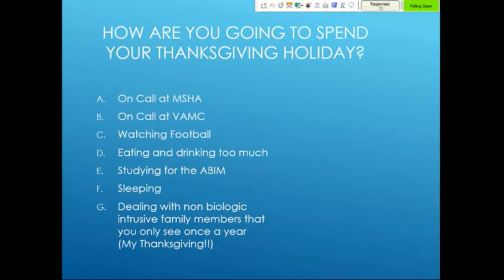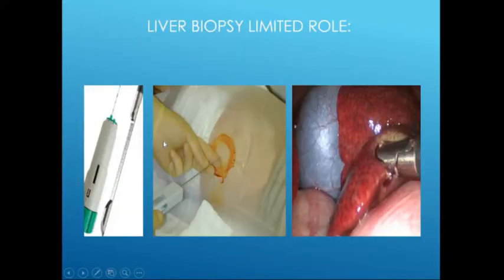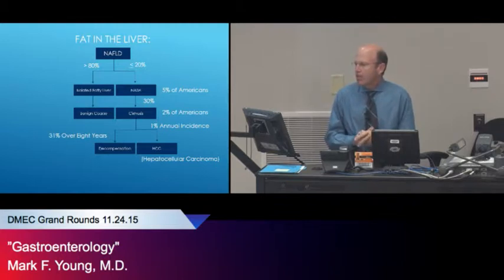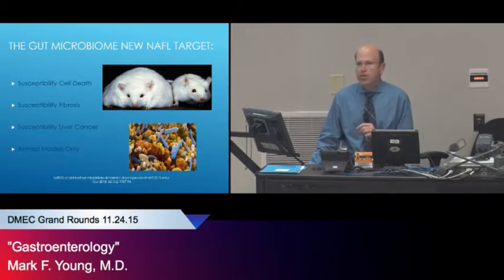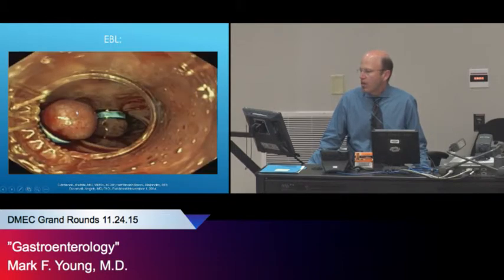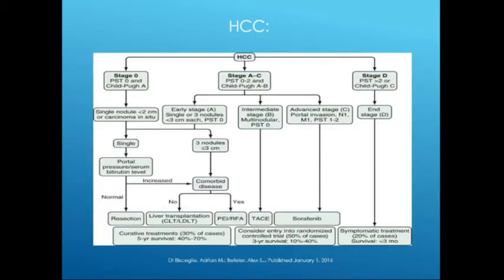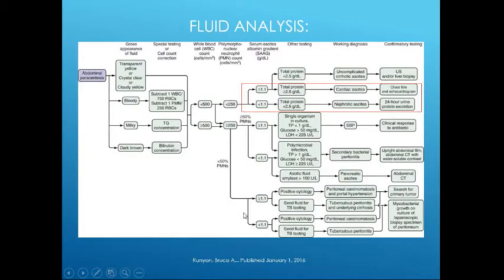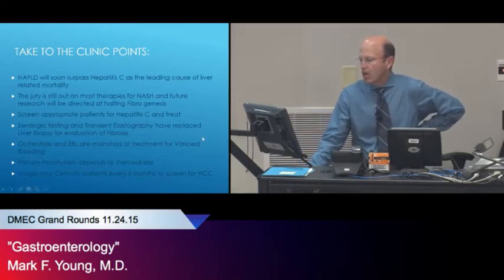"Gastroenterology" Mark F. Young, M.D.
ETSU DMEC Grand Rounds